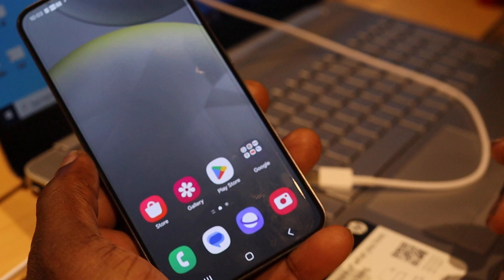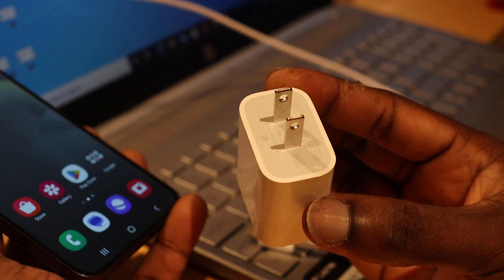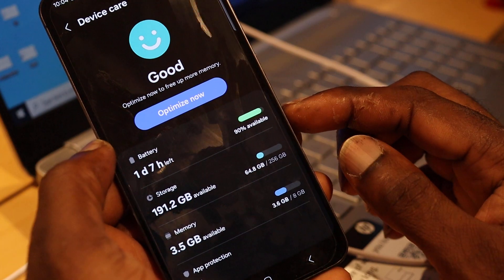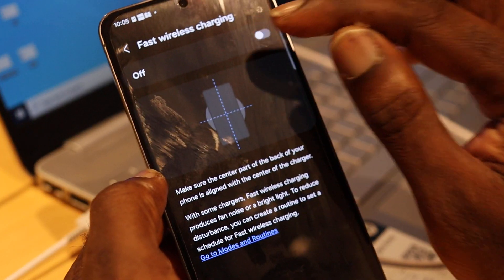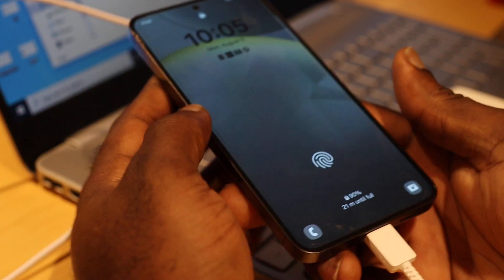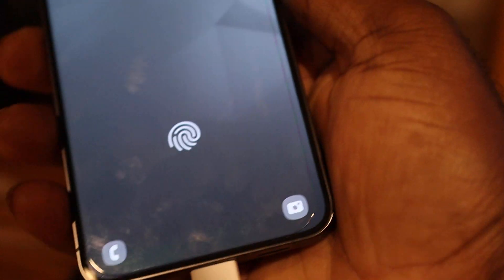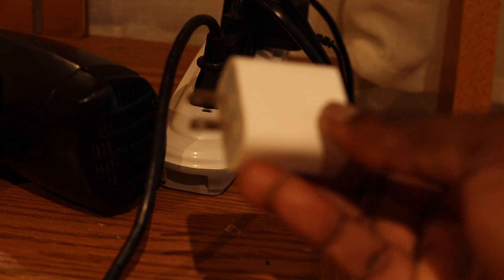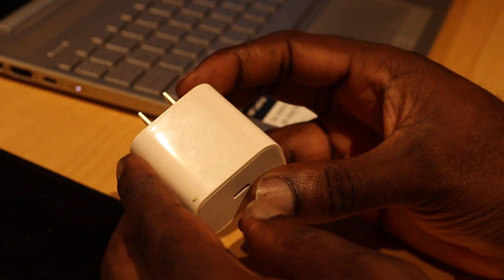Samsung fast charging not working FIXED Samsung fast charging Settings and Charger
Samsung fast charging Settings and Charger
Samsung fast charging not working FIXED